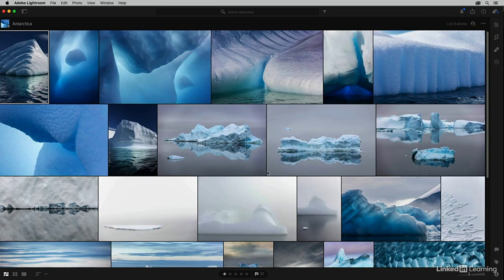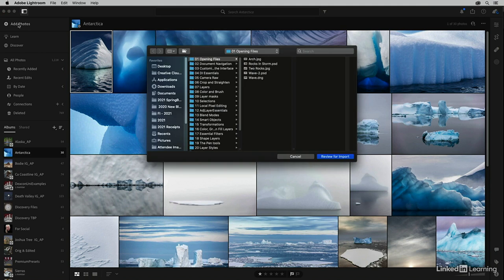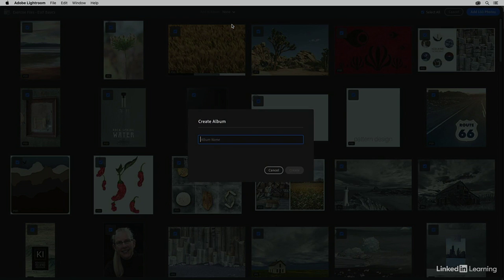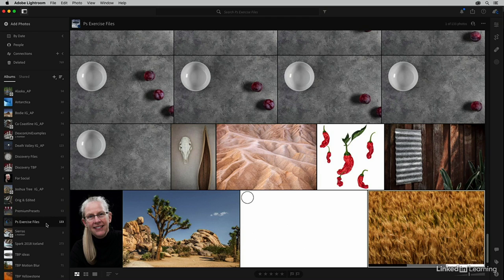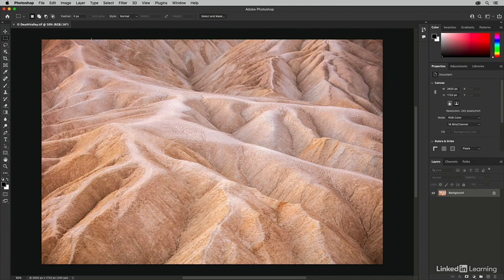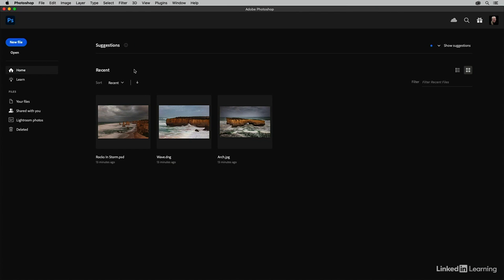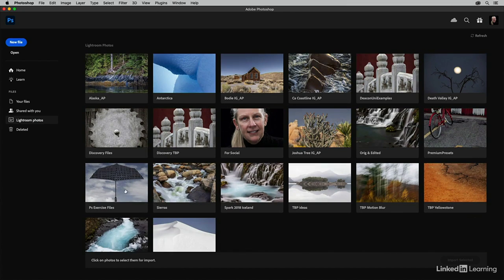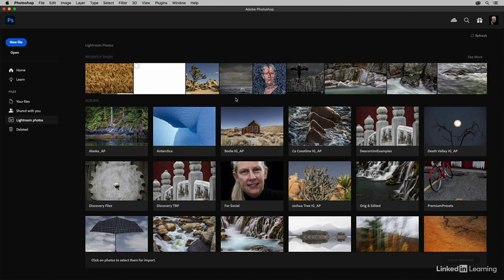Opening files from Lightroom in Photoshop 2022